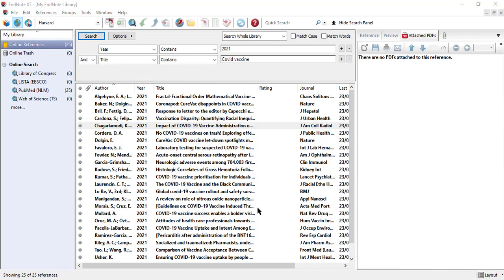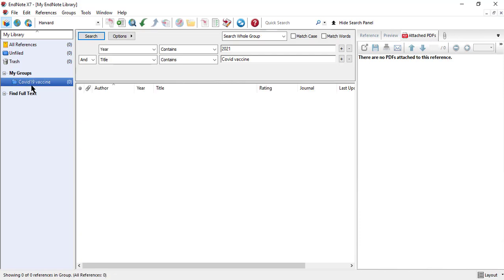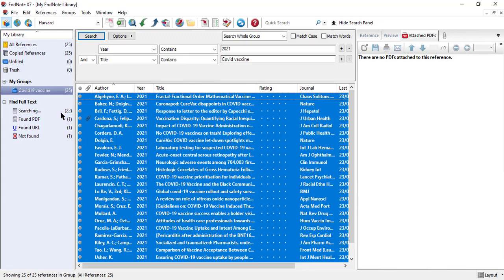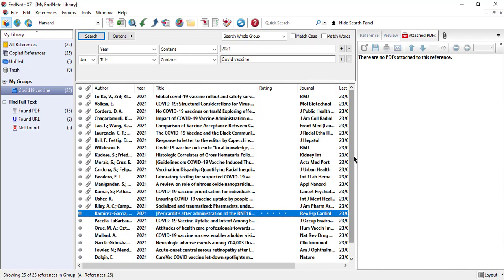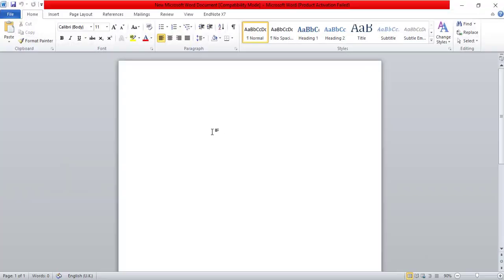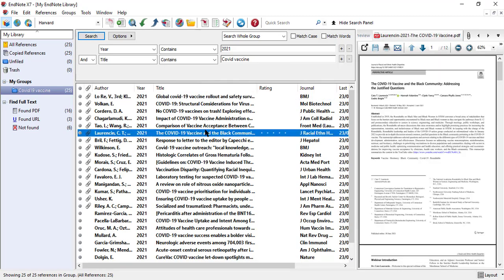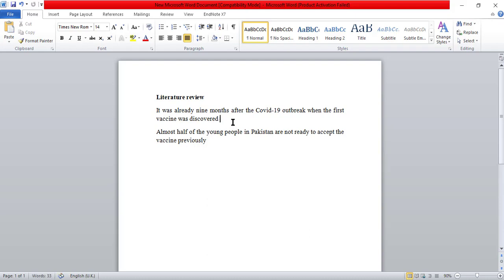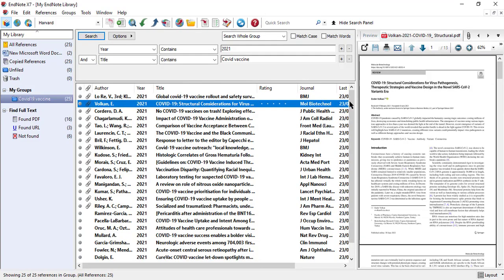EndNote Tutorial // How to get PDF and do in-text citations (Part 2)